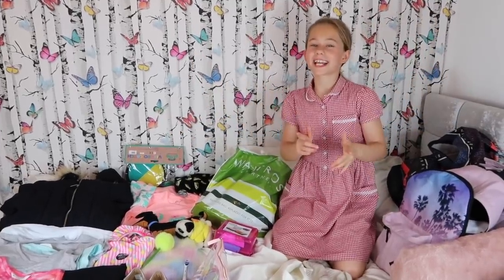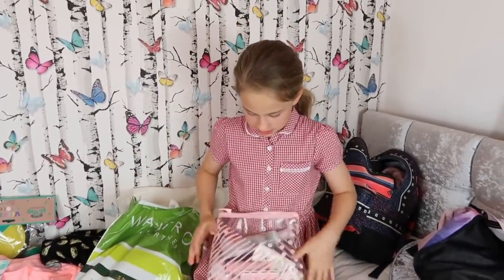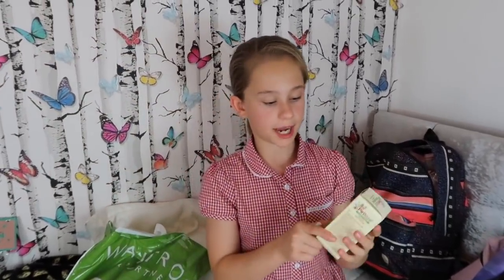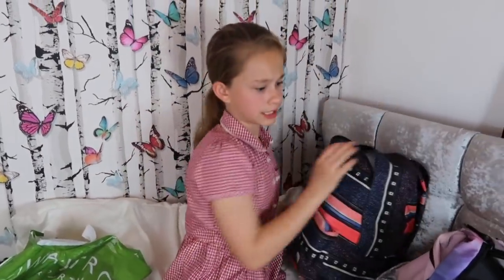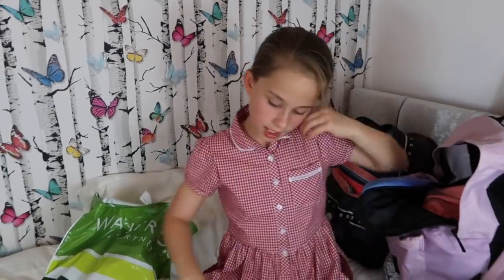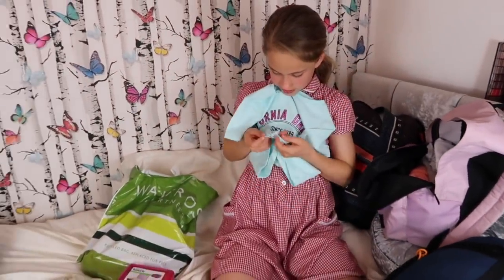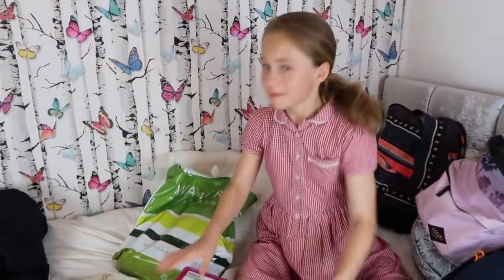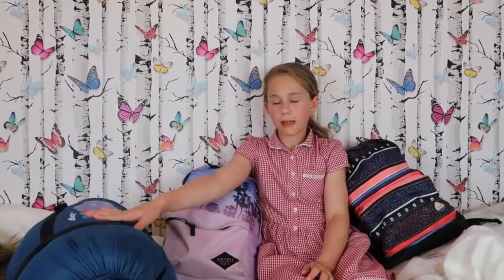MY PACKING ROUTINE FOR MY FIRST SCHOOL CAMP!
Hey emmasquad In this video I show you my packing routine for my first ever school camp! I hope you like my video & find it useful if you are going to camp too. Please leave me a comment on my community page! Love from Emma 🏕💕🏕💕🏕 the link to my shopping challenge is below! Make sure you check out my mums new channel too, the link is below!

My shopping video with Rosie McClelland & Creative Celeste! Check out their channels for the vids the filmed!